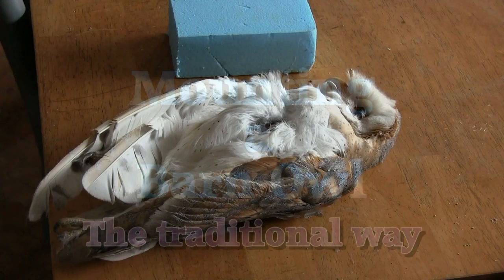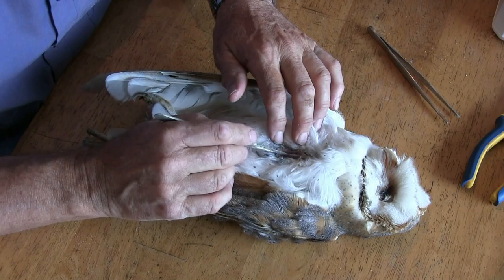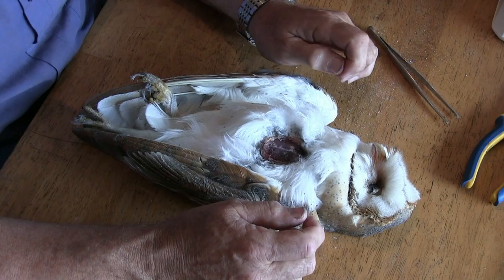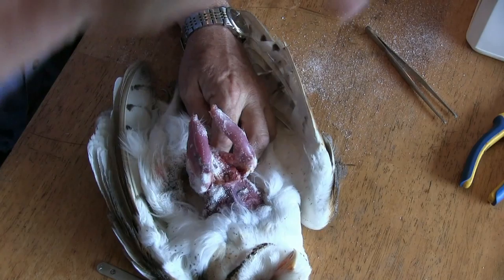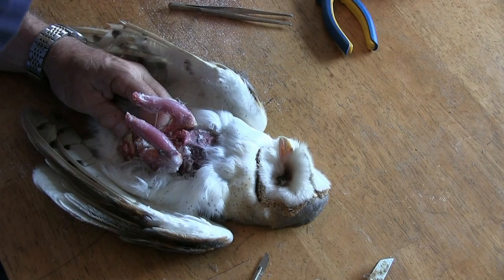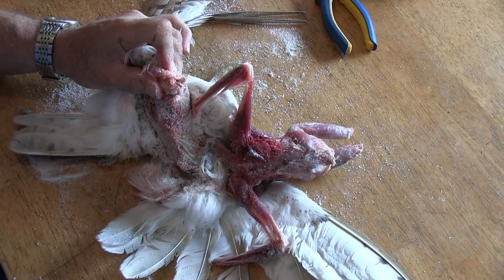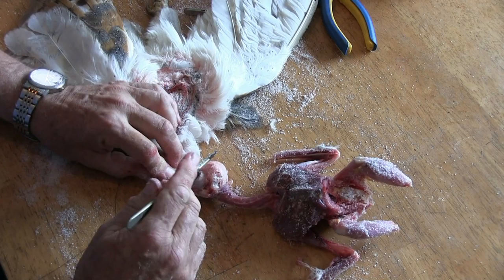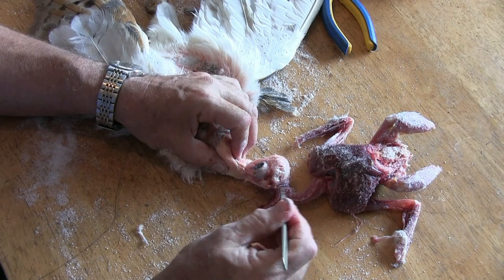Mounting a Barn Owl - Taxidermy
As usual, please do not watch this film if you are sensitive to such material. I cannot be sympathetic if you do. In this film I have found a "roadkill" Barn Owl and mount it in the simple old traditional way using cheap easily purchased materials. It shows every step to enable you to do so yourself if you ever wish to. I do very little taxidermy, do not consider myself a pro, but it does link in with all of my other interests in natural history and wildlife and does give respectable results.